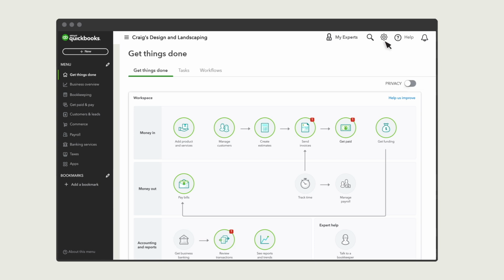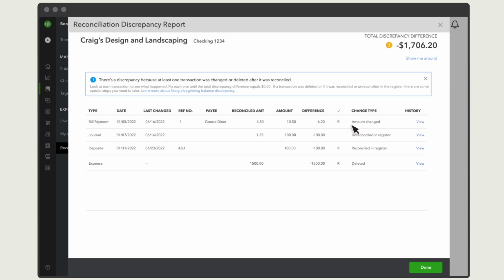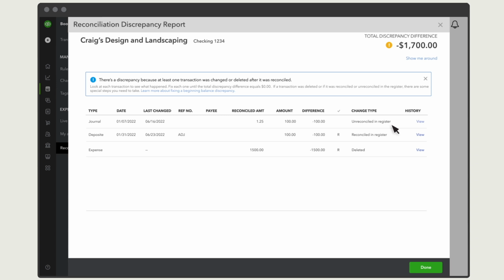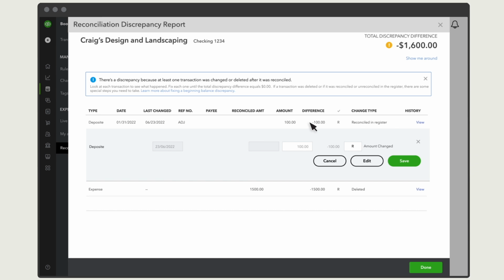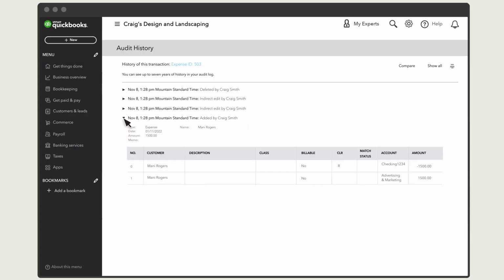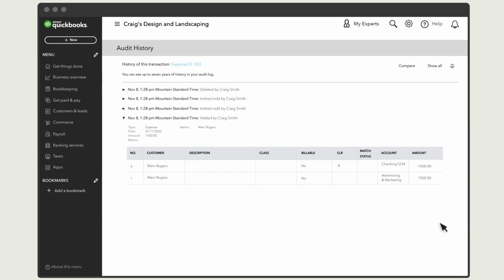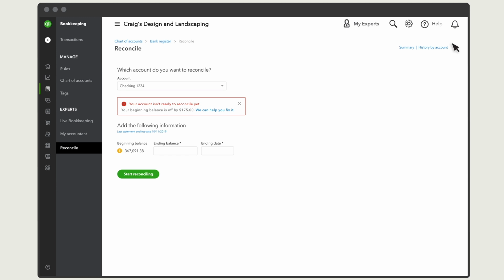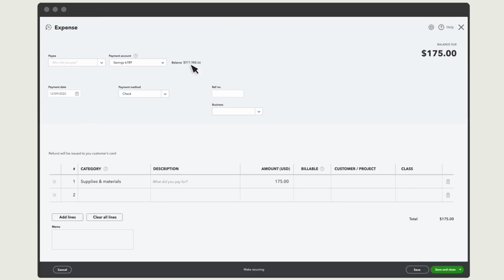How to fix beginning balance issues when reconciling in QuickBooks Online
When you reconcile an account, you might see an alert saying your account isn’t ready to reconcile yet. This means something changed about your cleared transactions since you last reconciled.

Let’s go over how to correct your beginning balance when the dollar amount of a transaction was changed…unreconciled from the register…reconciled from the register without a proper reconciliation…deleted…or if there are too many changes and you’d just like to undo a reconciliation.